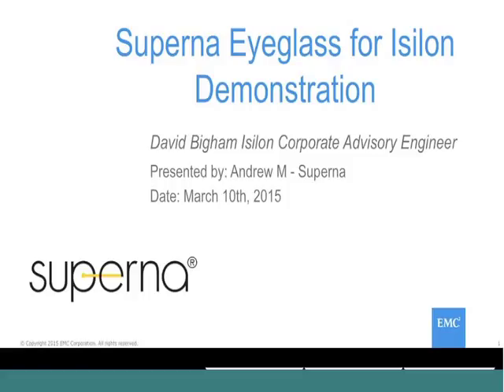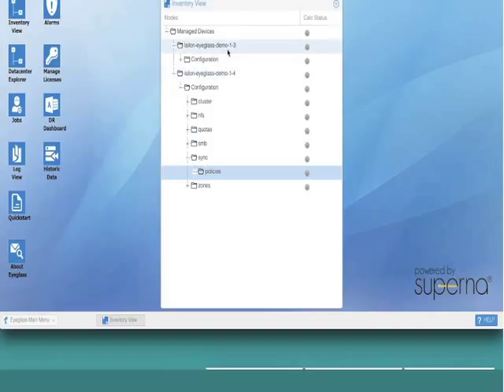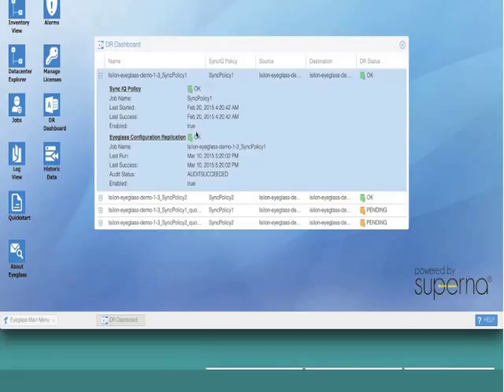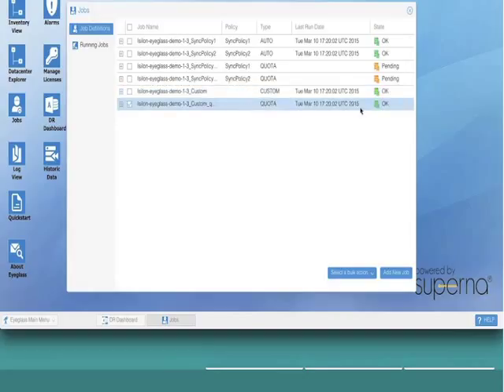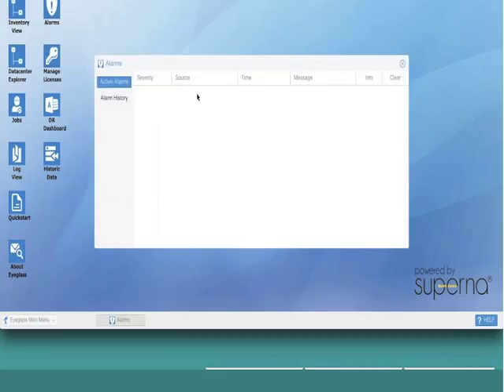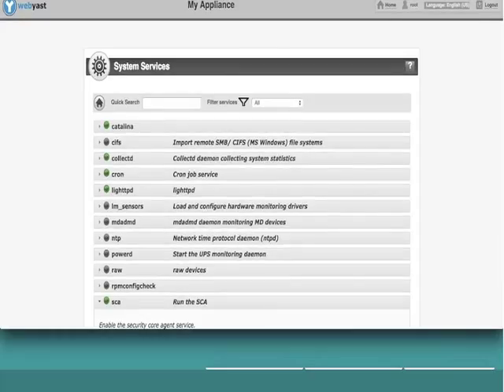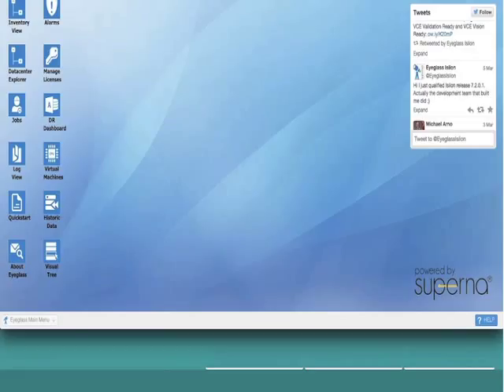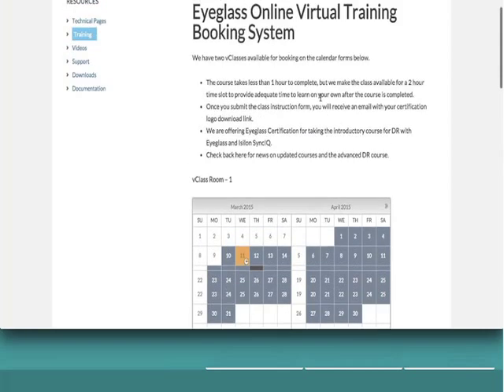Superna Eyeglass 1.2 Isilon DR Automation Demo with SyncIQ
Here’s an overview of what you’ll find in this approx 20-minute demonstration video;

What makes up Superna EyeGlass for Isilon
- Setup Eyeglass to connect to two Isilon clusters
- Inventory View – Watch as Eyeglass pulls in share, export and  quota info for existing SyncIQ policies.
- Jobs - Review jobs and their status
- DR Dashboard – View status and determine if you are ready for a DR event
- Custom Jobs - Show how to manually add additional share/export source paths
- Alarms  - Review alarm history
- Logging – All activity is logged here
- Log export options – With additional license, export to Splunk, - vCenter Log Insight, Loggly or generic syslog.
Notifications – Setup Email Notifications
- Configuration / Change Management Detection
– Review how - Eyeglass tracks & logs Isilon cluster configuration changes
- Appliance Management - Phone home support, updating components, security patches, etc.
- Daily use of Eyeglass & how to get help
- Quick peek at future capabilities
- Online Virtual Training – How to book a 2 hour session on one of the virtual labs & get a certification